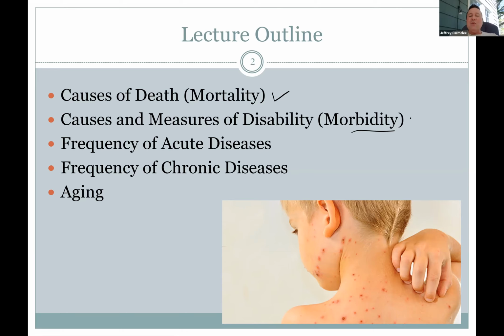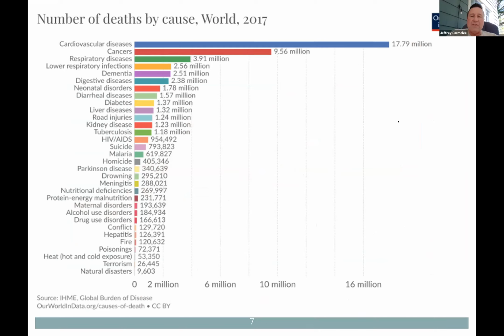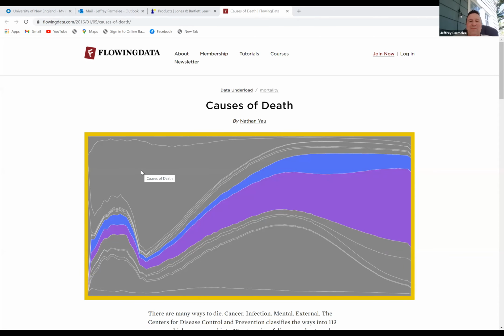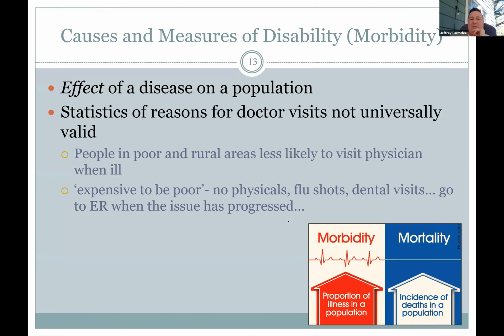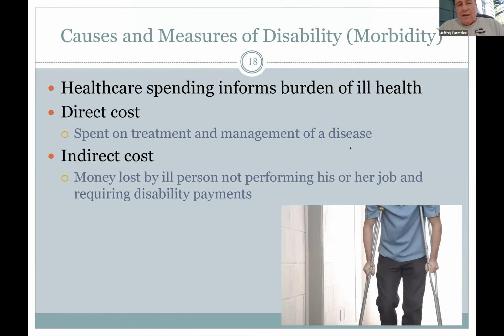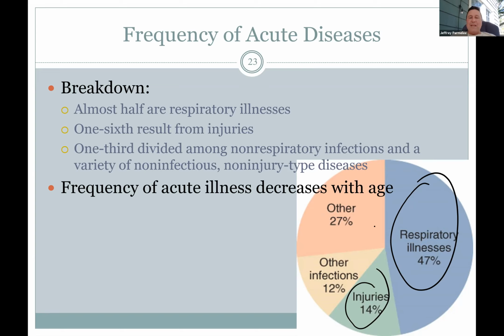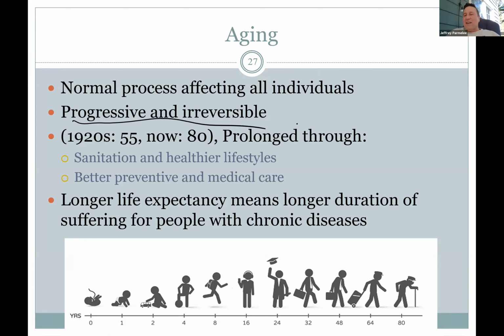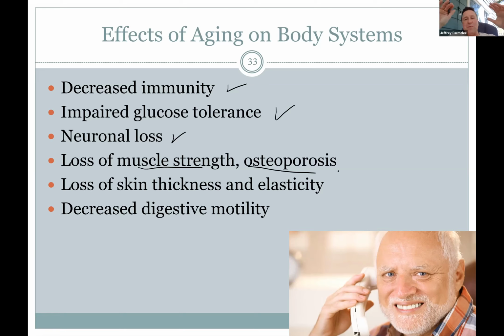Pathophysiology - Most Frequent & Significant Diseases (Ch. 2)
What are the biggest causes of mortality and morbidity? Incidence and Prevalence, direct and indirect costs of diseases...